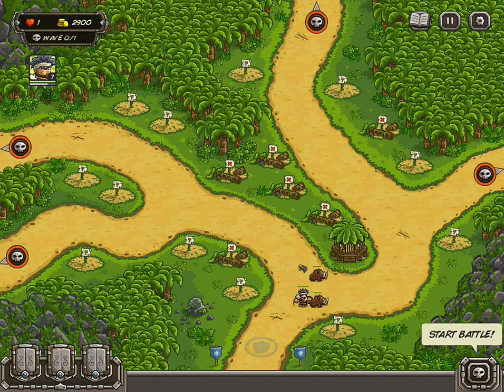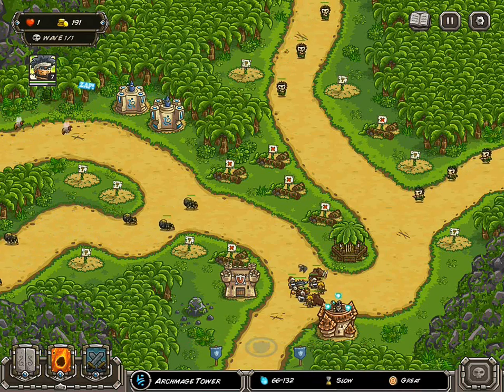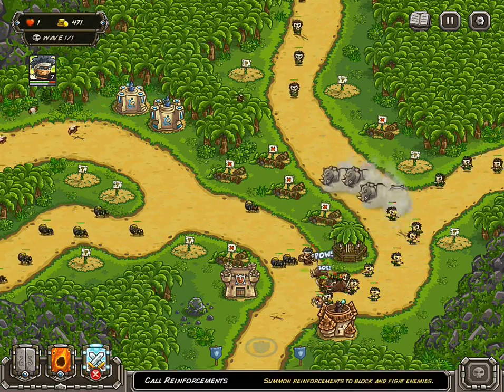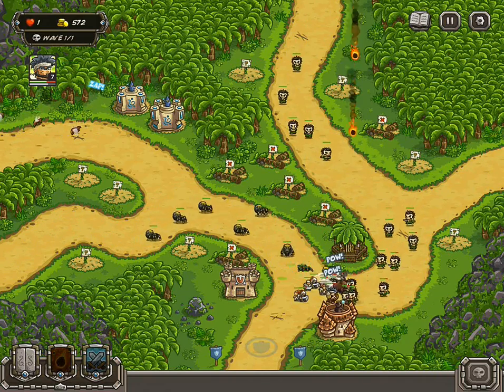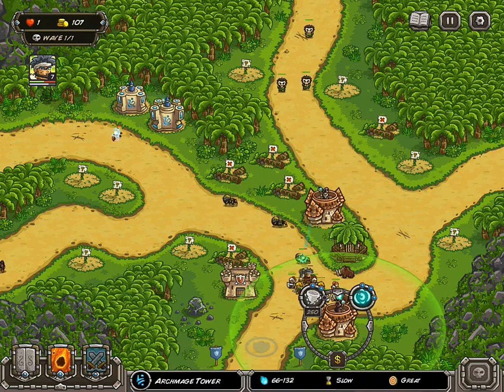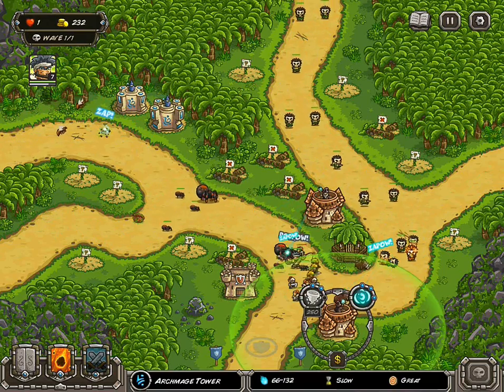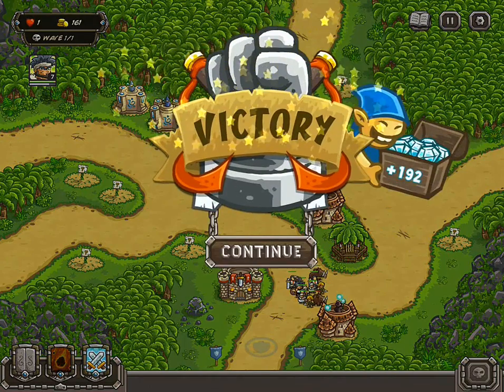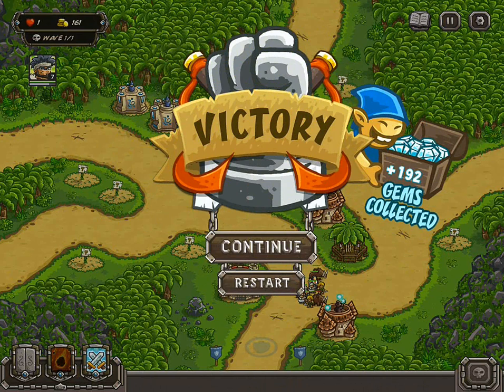Crimson Valley - Kingdom Rush Frontiers - Iron Challenge Veteran Mode - KRF7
Kingdom Rush Frontiers
Tower Defense Walkthrough